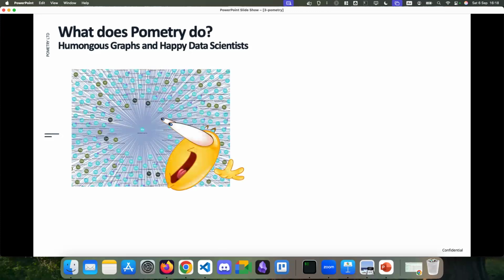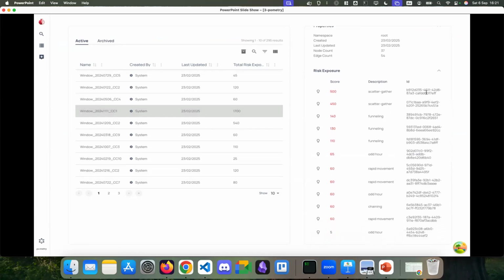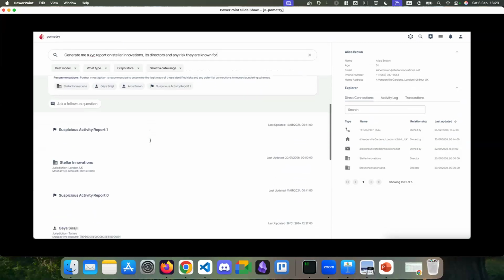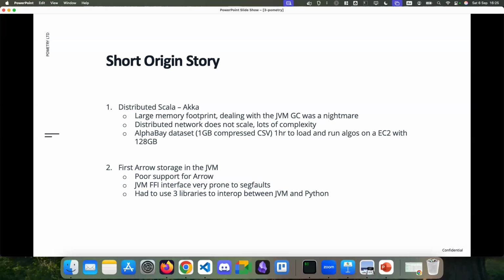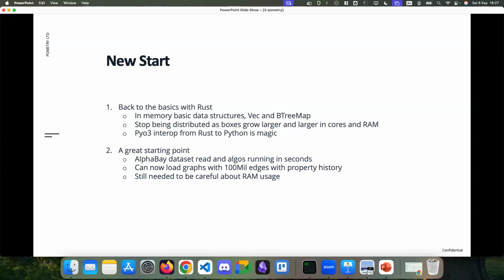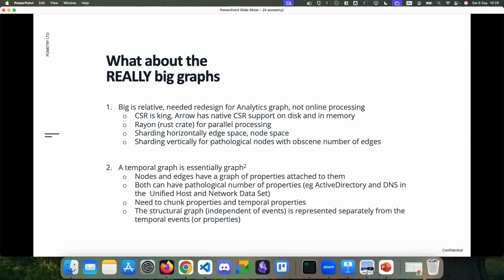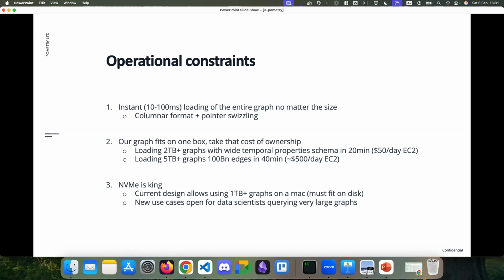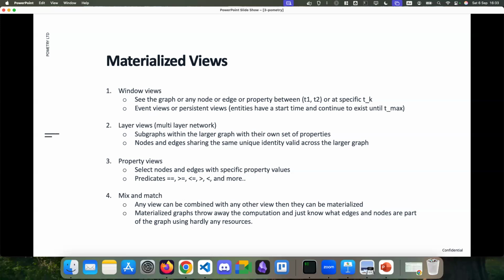Pometry deep dive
Presenters: Benjamin Steer, Fabian Murariu (Pometry)